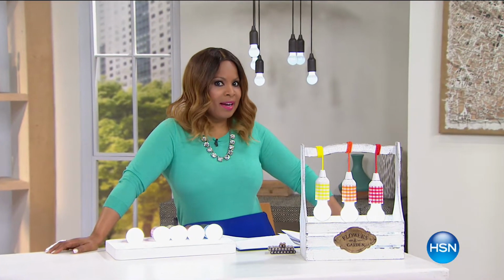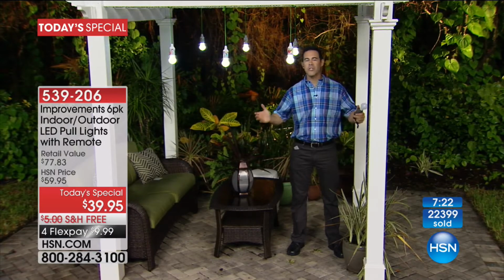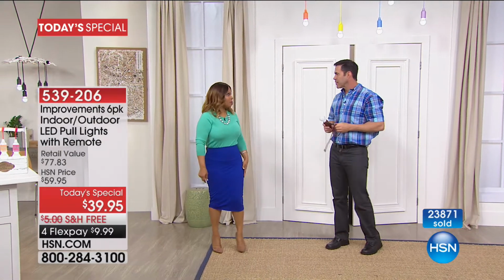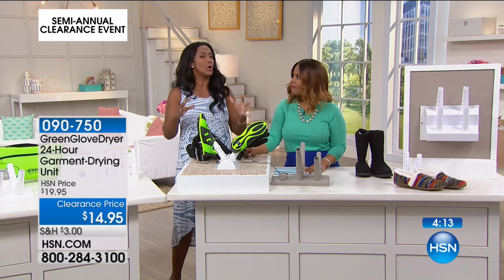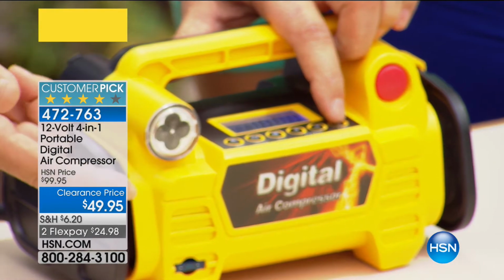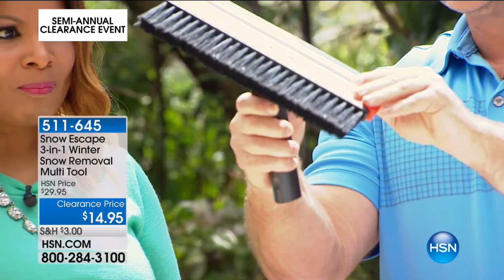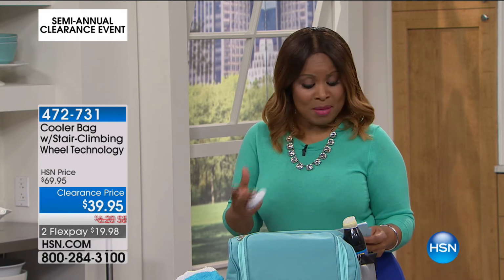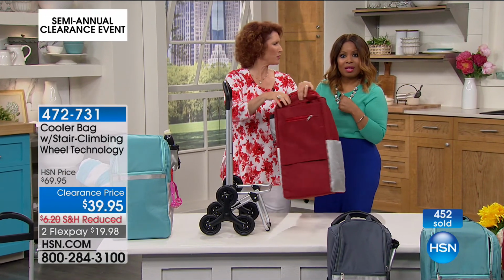HSN | Home Clearance 06.16.2017 - 03 PM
Shop an extensive collection of bedding items, bath accessories and home products at reduced prices. Get countless tips and tricks from home experts, the inventors that created some of these items and tackle the to do list without spending a fortune. Prices shown on the previously recorded video may not represent the current price.